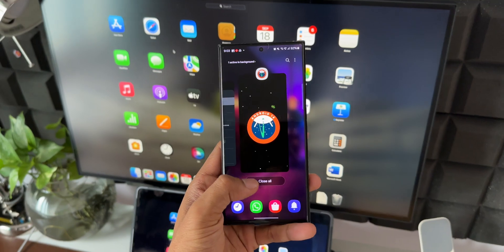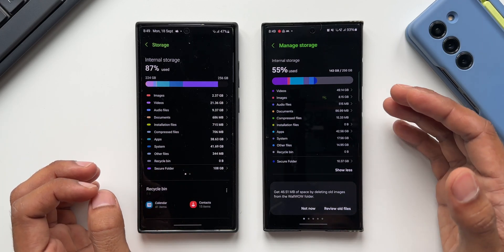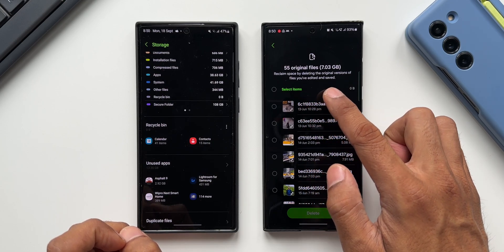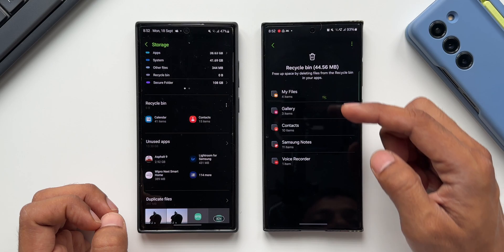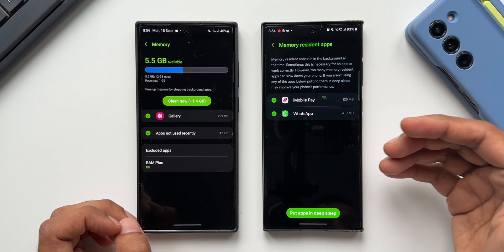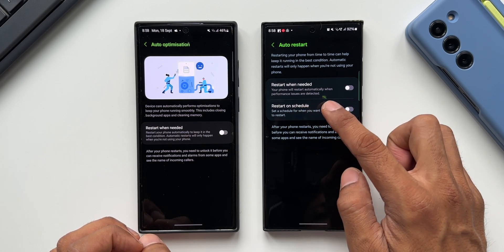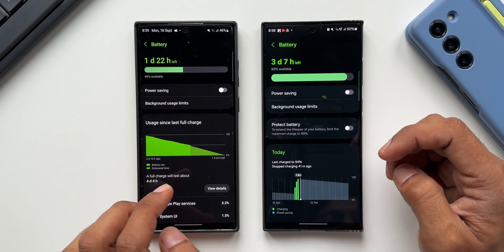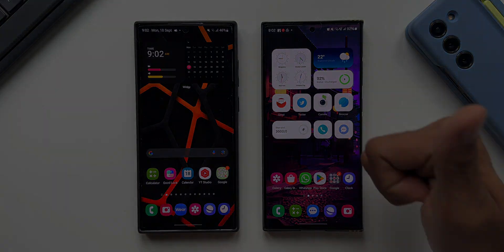Samsung One UI 6.0 Useful New Features & Changes in Device Care - One UI 6.0